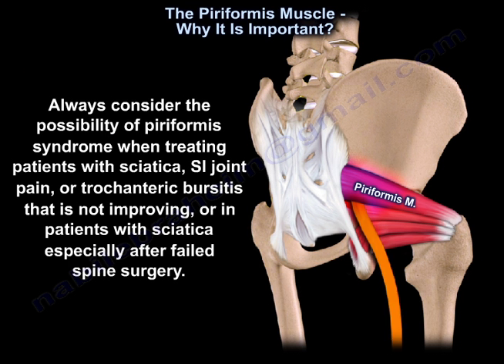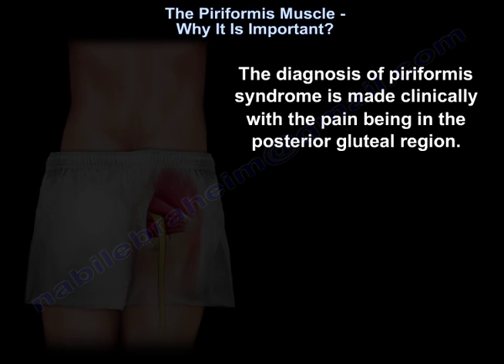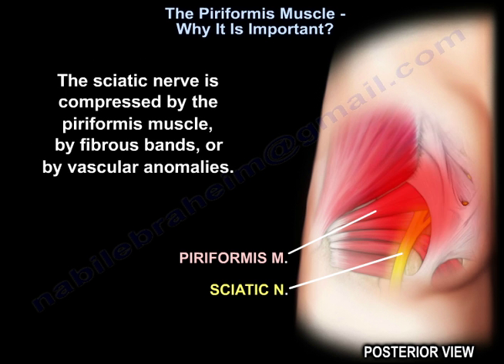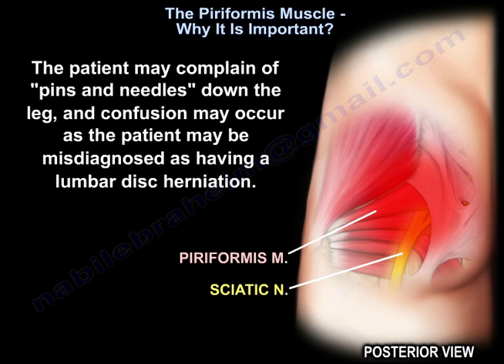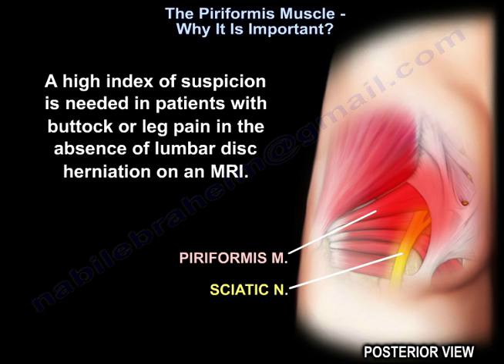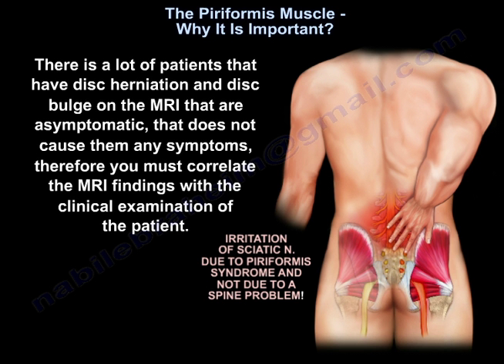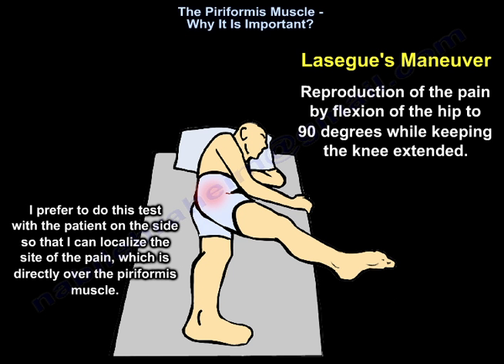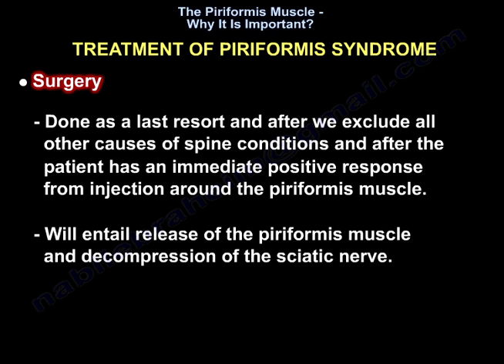The Piriformis syndrome causes and diagnosis - Everything You Need To Know - Dr. Nabil Ebraheim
Dr. Ebraheim’s educational animated video describesthe piriformis muscle why it is important.
This educational animated video describes the condition know as piriformis syndrome, the signs and symptoms, etiology, diagnostic tests, and the treatment options.
The sciatic nerve is compressed by the piriformis muscles in the buttock. piriformis syndrome may be associated with lower lumbar-radiculopathy similar to spine pathology. Some patients may have spine surgery without improvement.
Symptoms
•Occasionally develops from blunt trauma to the buttock.
•Localized buttock pain increased by sitting or driving.
•Pain increased by bicycling or running in young individuals.
•Radicular symptoms with pain and paresthesia, however it is not common.
•Pain may present when palpating directly into the area of the greater sciatic notch.
Provocative test
Lasegue’s maneuver
•Reproduction of the pain by the hip is flexed to 90 degrees and the knee extended.
The sciatic nerve is compressed by the piriformis muscle, fibrous bands or by vascular anomalies.
Be aware of possible anatomical variation of the sciatic nerve ( Four types of variations).
The sciatic nerve is composed of the tibial and peroneal divisions which are usually bound together but sometimes may divide as they pass the piriformis muscle.
Relation of the sciatic nerve to the piriformis muscle
1-A normal relationship with the sciatic nerve passing beneath piriformis muscle.
2-Piriformis divided into two parts with the peroneal division of the sciatic nerve passing between the two parts of the piriformis muscle.
3-Peroneal division of the sciatic nerve passes over the muscle and the tibial division passes beneath the undivided piriformis muscle.
4-The entire nerve passes through the divided piriformis muscle.
Diagnosis
•High index of suspicion
•Patient history and exam
•EMG and bone scan are not very helpful
•MRI:
a)enlarged piriformis
b)anomalies of the vessels
c)compression of the nerve.
Diagnostic injection is helpful.
Treatment
•Aquatic therapy
•Physiotherapy
•NSAID medication
•Injections.
•Surgical release of the piriformis muscle and decompression of the sciatic nerve is the last resort.
Consider possibility of piriformis syndrome when treating trochanteric bursitis or patient with sciatica especially after a failed spine surgery.
Patient with sciatica will have pathology in the lumbar spine as shown on MRI such as disc herniation, lumbar stenosis, or degenerative changes.
Patient with piriformis syndrome may not have symptoms or MRI findings related to the lower back.
High index of suspicion in a patient with buttock or leg pain in the absence of lumbar pathology.
This pain is increased while sitting with minimal or no back pain.
Piriformis syndrome is a hidden cause of sciatica.